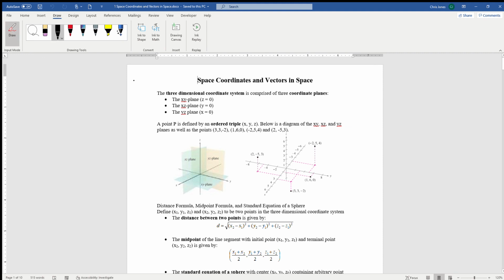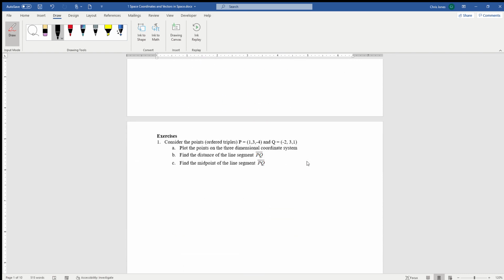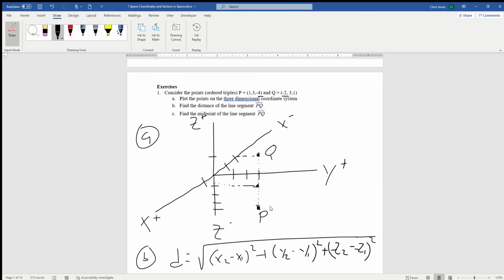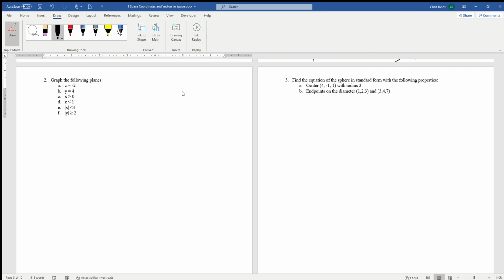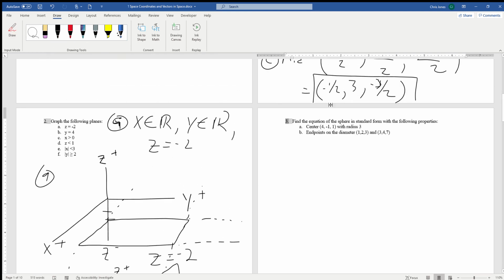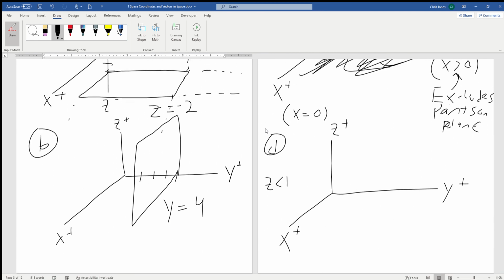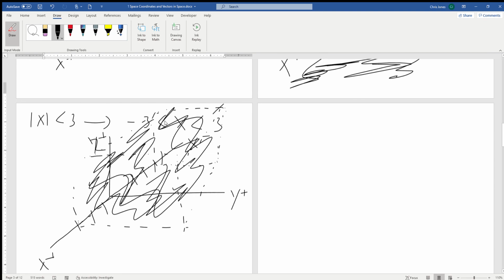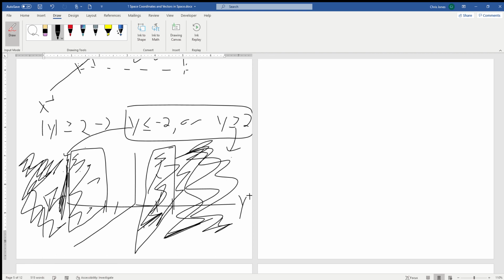1 1 Space Coordinates and Vectors in Space